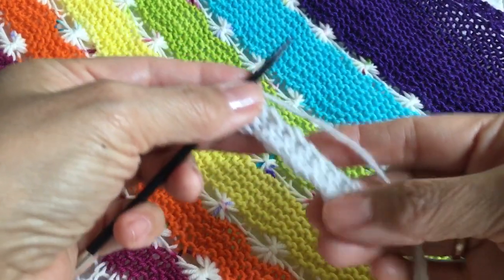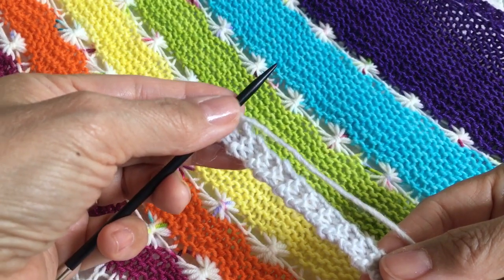PDXKnitterati’s Better Garter Tab Cast On for Top Down Crescent Shawls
A cast on that reduces the hump at the center of top down knit crescent shawls